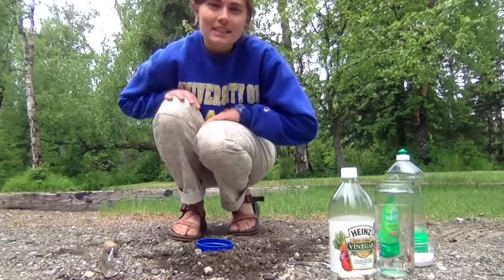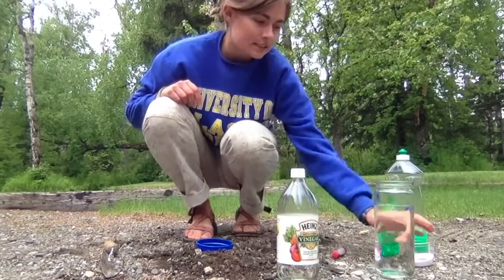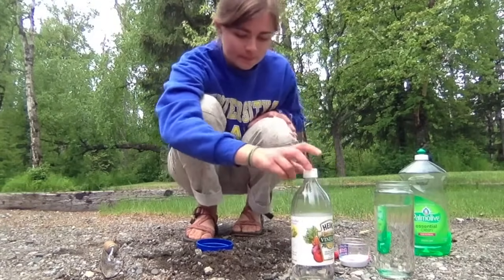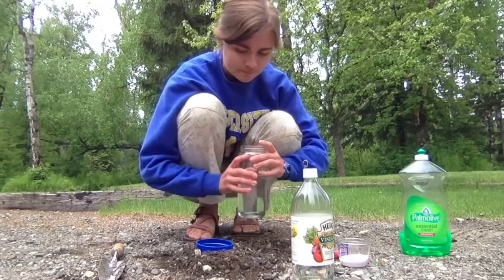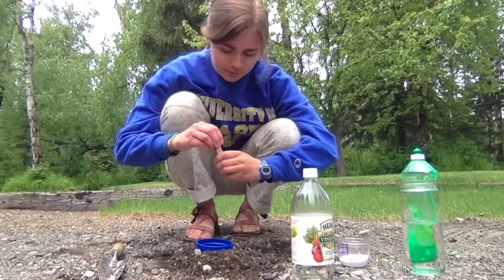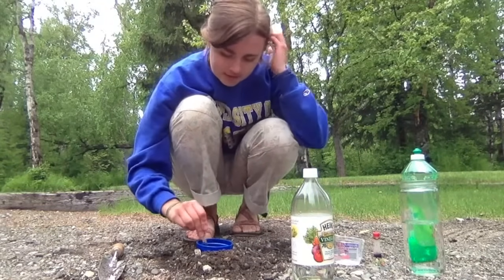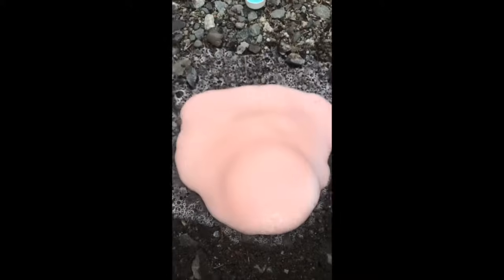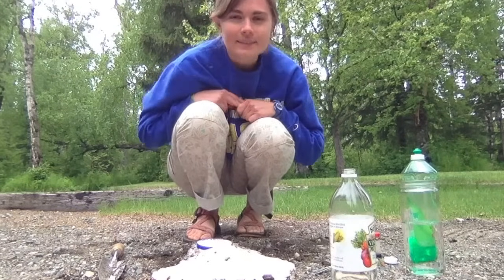Baking soda + vinegar volcano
Whitman College student shows you how to build a volcano in your own yard!